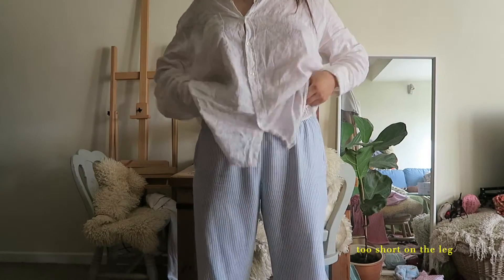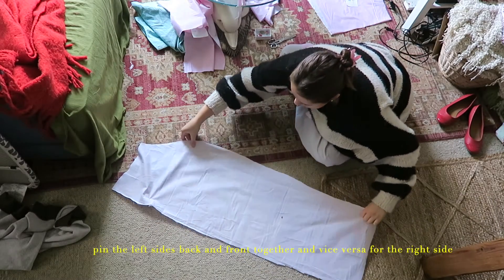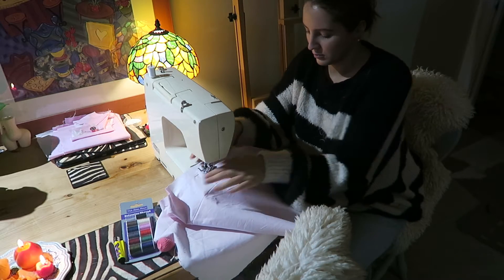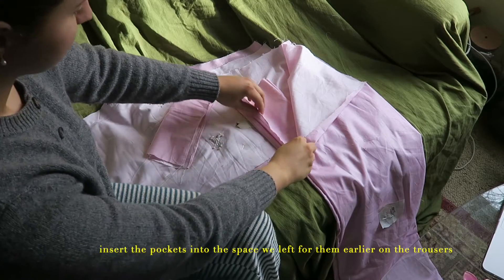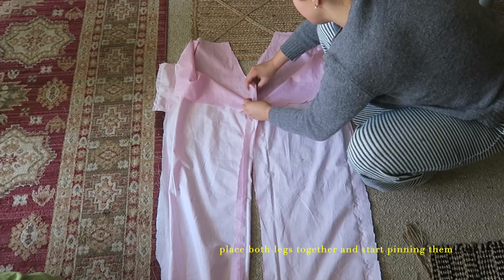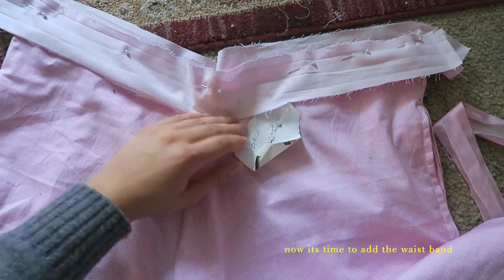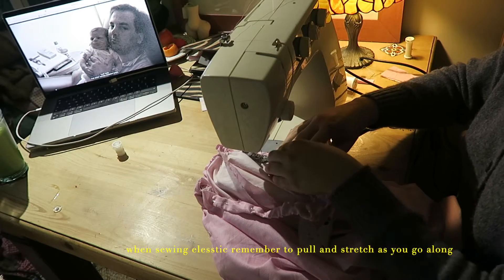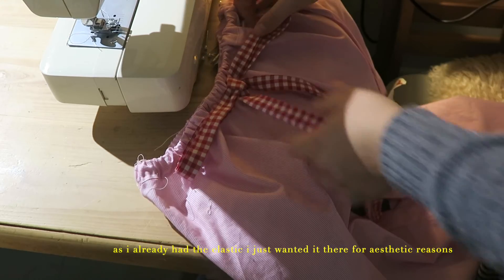easy sewing project- low waist cotton scandi style pants/trousers for beginners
I hope you enjoy this super easy scandi style trouser tutorial ! they are the perfect trousers to wear all throughout spring and summer as they are so so  airy and comfy ! Would love to see you guys recreate these so please tag me if you do :)

tutorial starts at 1:37

Polina
xo